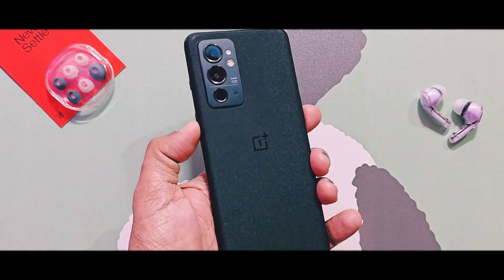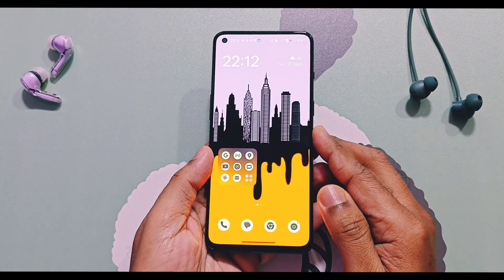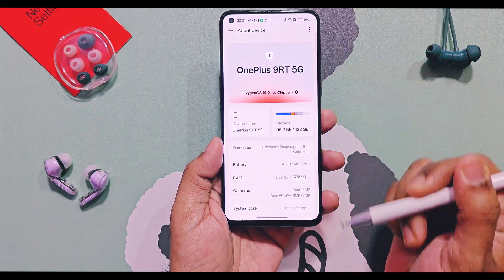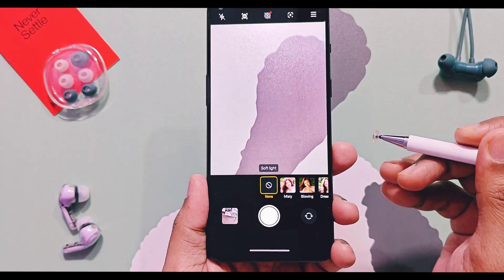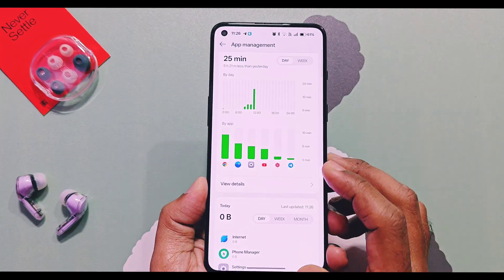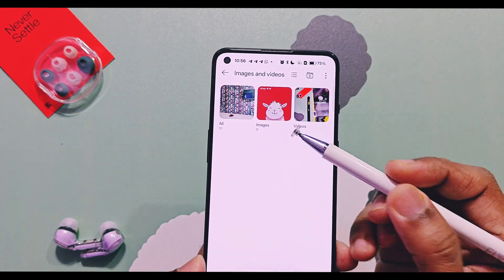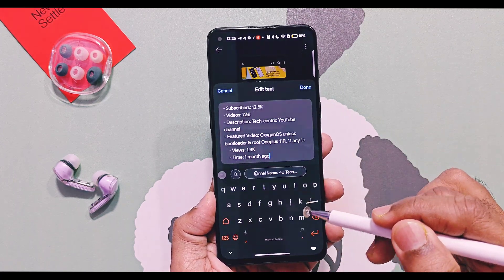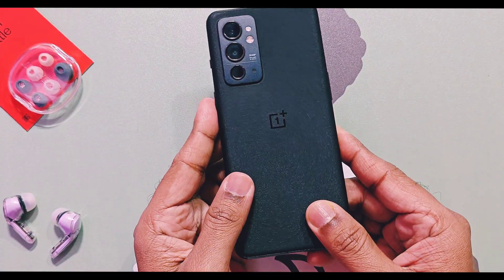🚀 Oxygen OS 15 v860 update oneplus 9rt oneplus 8 & 9 Series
Hey what's up guys welcome back you are watching 4U tech so it's been 3,4 months in am using OxygenOS 15 v820 ported rom ony oneplus 9rt developed by chippa.

Such Ported OxygenOS 15  roms are also  available for oneplus 8 and 9 series devices. Links of OxygenOS 15 roms are available in description ir this video.

Finally devloper chippa released ported oxygen OS 15 v860 version for 9rt by skipping v840 and 850 versions.
Today in this video we will  show you version and we reviewed all new major changes and amazing features of this update. At the end of the video I mentioned some bugs of the old v820 got fixed in this build or not. So without skipping any part of this video watch it until the end now without further delay let's get started.
🔥 Oxygen OS 15 v 860 Ported oxygen OS 15 update is now available for oneplus 9rt
All features of versions from oxygen OS 15 v840 to 860 are available in this build.

⏩Oxygen OS 15 v860 for OnePlus devices oneplus 8

😍Oxygen OS 15 v860 for OnePlus devices OnePlus 8T

💯 Oxygen OS 15 v860 for OnePlus devices OnePlus 9 pro

😍Oxygen OS 15 v860 for OnePlus devices OnePlus 9

Check the Beta update section there you will get a new beta release candidate of Oxygen OS 15 v860 update.

00:00 intro and important (must watch)
01:19 How to update (must watch)
02:09 About device details v860(must watch)
02:39 All new features working in v860(must watch)
06:22 Major features AI perfect shot (must watch)
06:48 AI mind space
07:49 bug fixes (must watch)
08:08 Final verdict and oxygen OS 16 announcement (must watch)
Oxygen OS 15 v860 new big update oneplus 9rt amazing features
AI mind space oneplus 9rt
AI perfect shot
OxygenOS 15 oneplus 8
OxygenOS 15 oneplus 9r
OxygenOS 15 oneplus 9 pro
OxygenOS 15 oneplus 8 pro
oxygen OS 16
oneplus dialer
Oxygen OS 15 update port for OnePlus devices feat. oneplus 9rt
Oxygen OS 15 Port rom for OnePlus
Oxygen OS 15 Port rom for OnePlus 9R
Oxygen OS 15 Port rom for OnePlus 9 pro
OxygenOS 16 oneplus 11r
OxygenOS 16 oneplus 11
OxygenOS 16
OxygenOS 15 v860
OxygenOS 15 update oneplus 9rt
OxygenOS 15 update oneplus 8
oxygenos 15 new update
OnePlus 9r
OnePlus 11r
oneplus 11 oxygenos
oneplus 11R oxygenos 15 features
oneplus 11 oxygenos 15 review
oneplus 11R oxygenos review